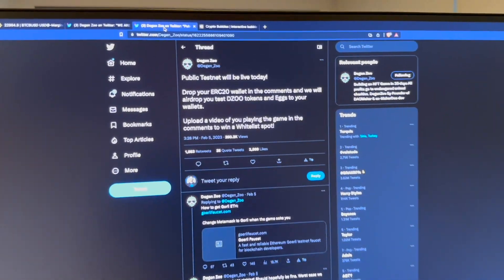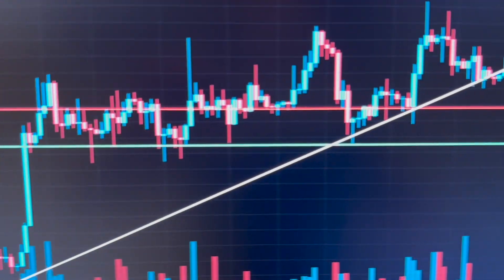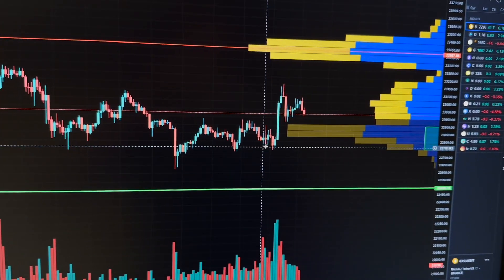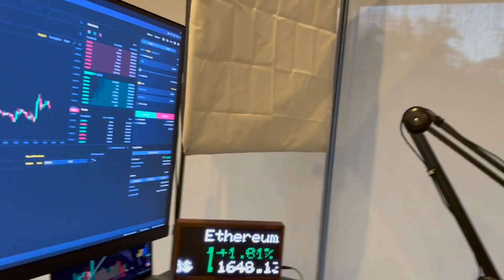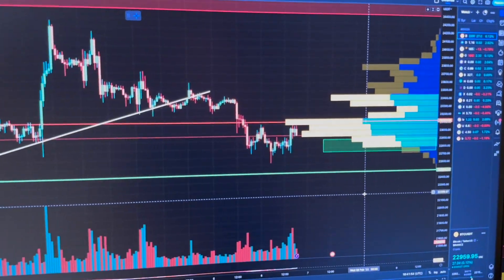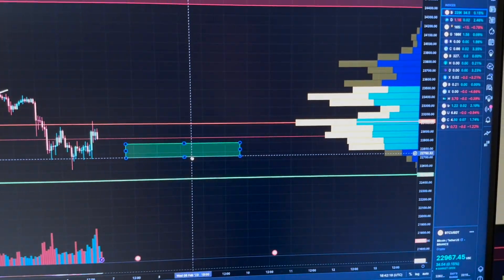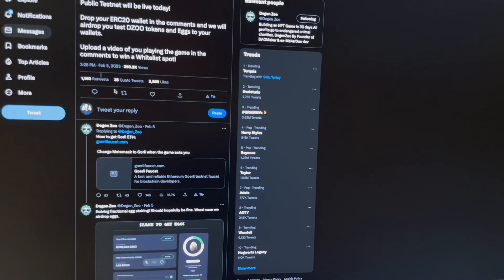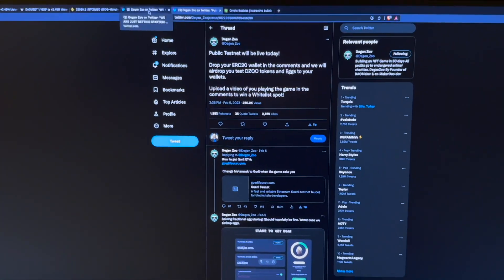BITCOIN!!!🚨 +2000% PROFIT CHALLANGE + DEGEN ZOO WILL BLOW YOUR MIND